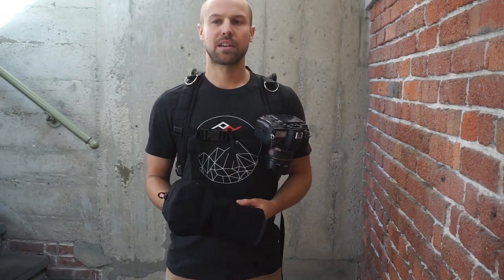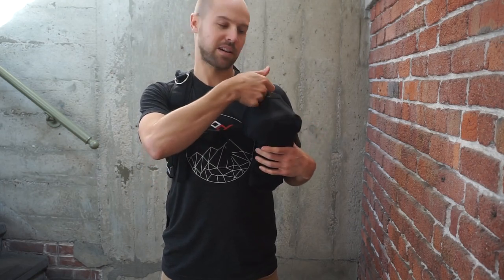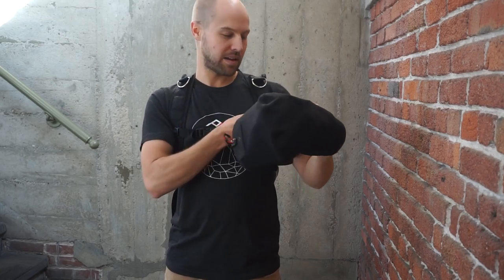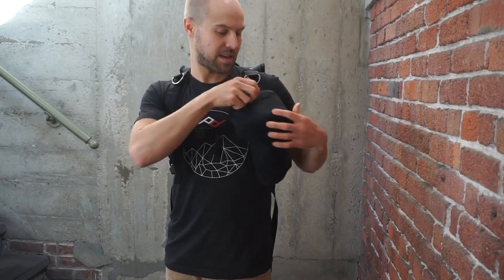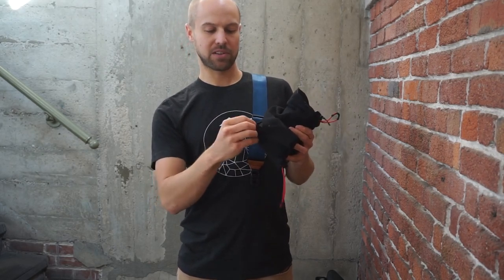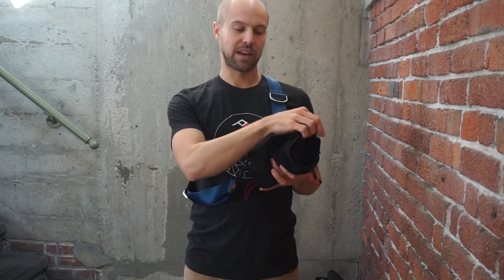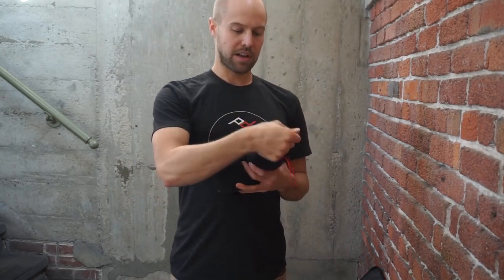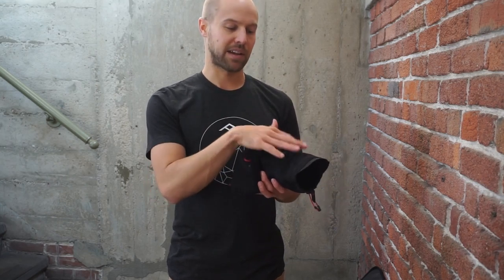Peak Design Shell Camera Cover Setup + Tips